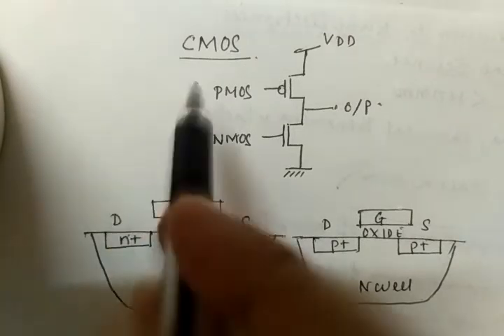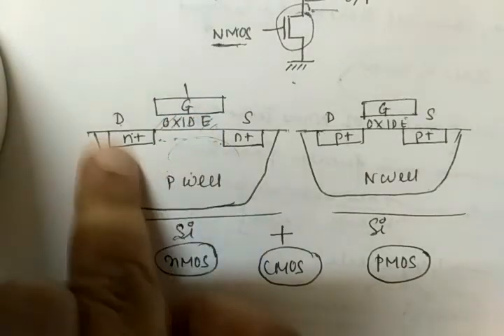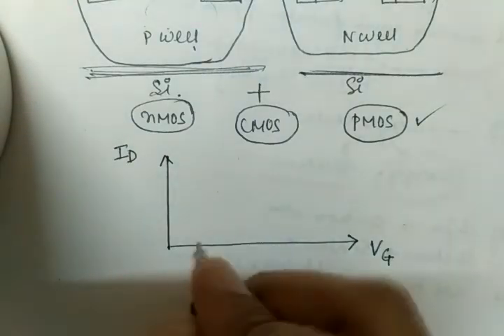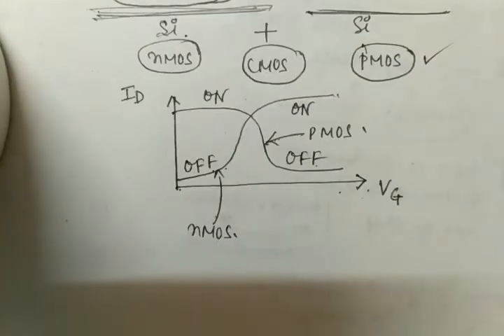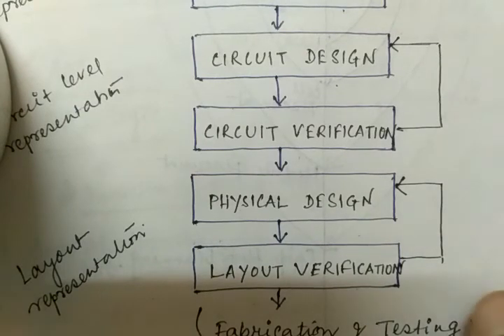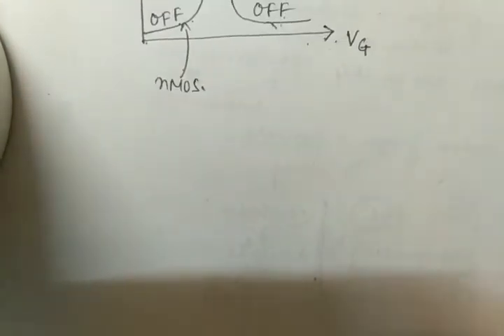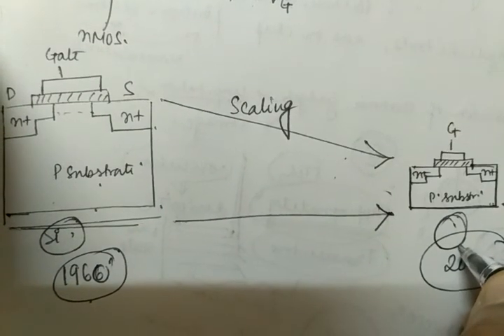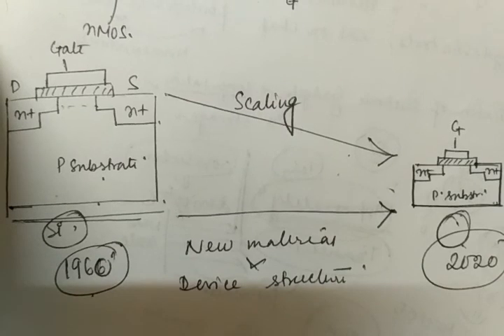cmos required in nano electronics